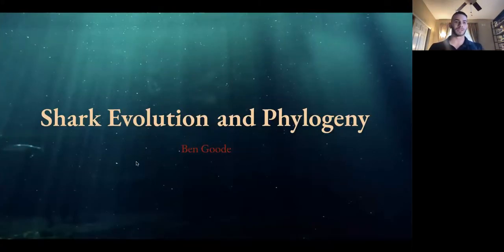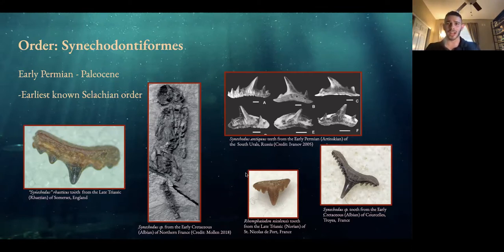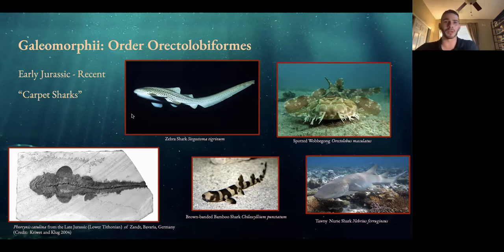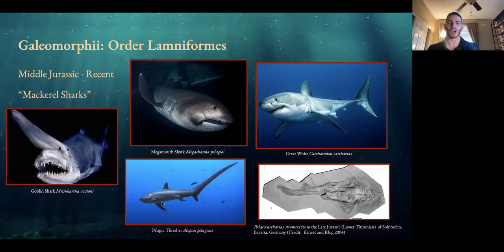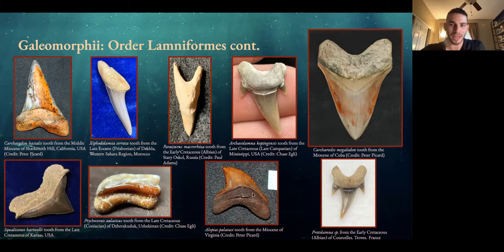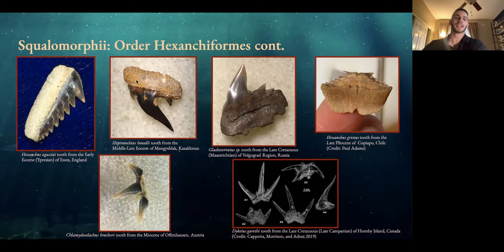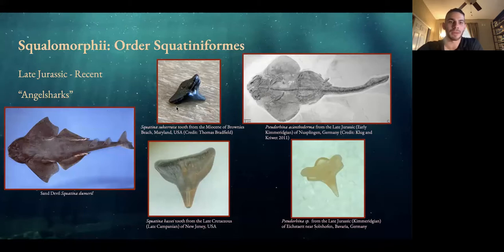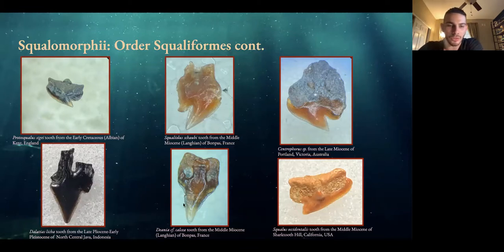Sharks: A Journey Through Deep Time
Sharks are some of the most fearsome predators to have ever swam Earth’s oceans, but this wasn’t always the case. Join undergraduate researcher Ben Goode on an exploration of shark evolution through deep time to learn about how these magnificent animals originated and diversified.  Learn more about the most famous and popular sharks, as well as some of the strangest and most elusive species that still puzzle scientists to this day.  Learn about what exactly a shark is, the relationships of the shark family tree, the mind-boggling array of shark teeth found throughout the fossil record, and much more.  Stay until the end to ask Ben your shark-related questions!

Ben Goode is a Geology Major at Mesa Community College in Arizona, and has been a shark lover for as long as he can remember.  Ben has been collecting fossil shark teeth since the 1st grade, and helps amateur, advanced, and academic fossil fanatics alike in building their own collections through his business On Point Fossils.  Ben is also the administrator of the Facebook paleontology group Shark Tooth Database: a collaborative online collection of shark teeth from around the world where all members can contribute!

Natural History Society of Maryland’s Fossil Club is a group of novice and more experienced collectors will meet to exchange knowledge and help with fossil identification, discuss fossil locations, as well as other fossil related topics. Monthly meetings are held the first Wednesday of every month at the Natural History Society of Maryland. Due to COVID, NHSM is opening up this club meeting to all. If you are a fossil enthusiast, please consider joining The Natural History Society of Maryland is a volunteer-led non-profit organization, so the fee you pay will go directly to support the programs, the nature collections, and the building that make this kind of nature education possible